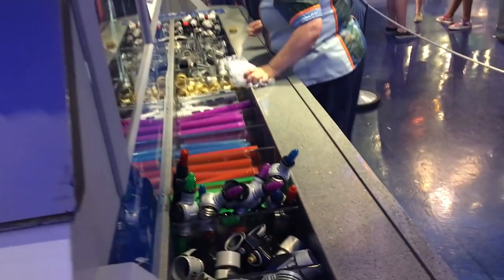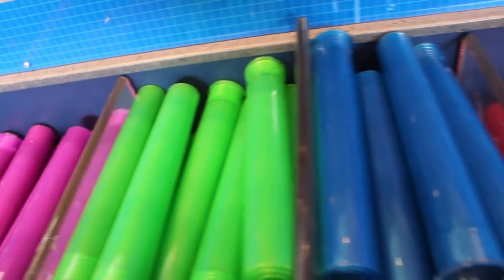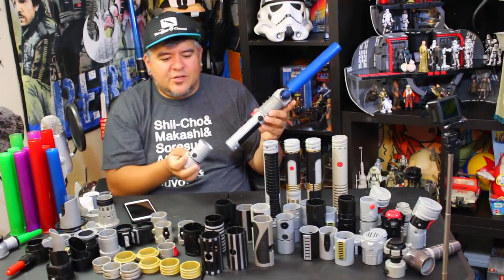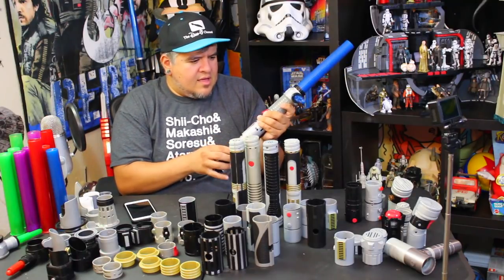Build your own Lightsaber with Dan-O September 2018 | The Dan-O Channel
It's been a while, since I've made my own Custom Lightsaber. Let's take a look at the Build Your Own Lightsaber kit toys from Disney/Hasbro and let's see how to make your own lightsaber using the various emitters, hilts, blades, end caps, and sleeves and rings! These come from the Ultimate Build Your Own Lightsaber kit, the Clone Wars Ultimate Lightsaber Kit, and from the Build Your Own Lightsaber station from Disney parks like Disneyland.
What Would Your Lightsaber look like?

You asked for it, and now you get to find out what my personal lightsaber would be. We go over all the pieces, Emitter, Blade, Ring, sleeve, hilt, and end cap. Using a mix of the Disney parks build your own lightsaber pieces from disneyland and disney world as well as pieces from the Ultimate build your own lightsaber kit and the star wars clone wars ultimate lightsaber kit too.